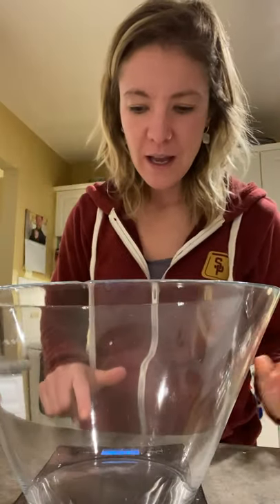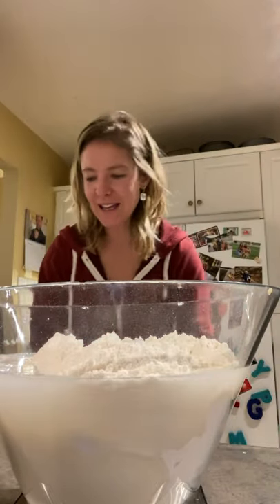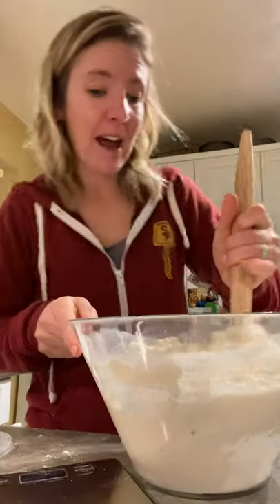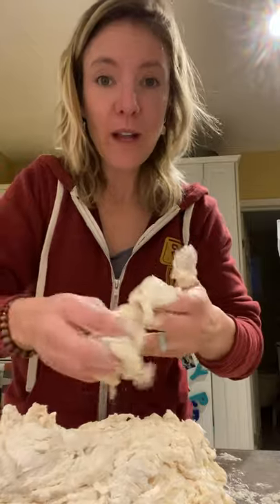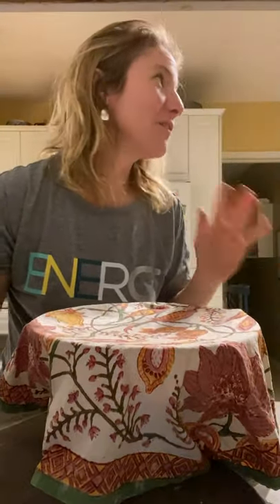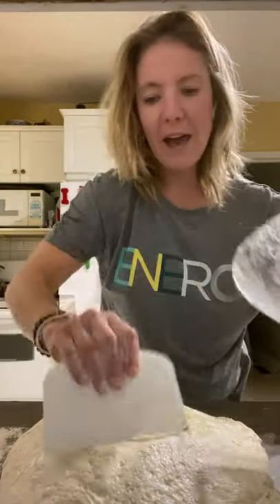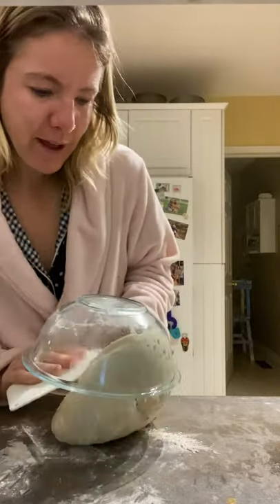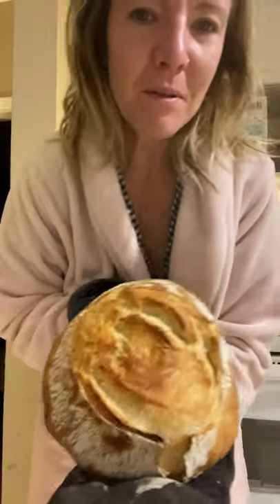Let’s Make Sourdough!